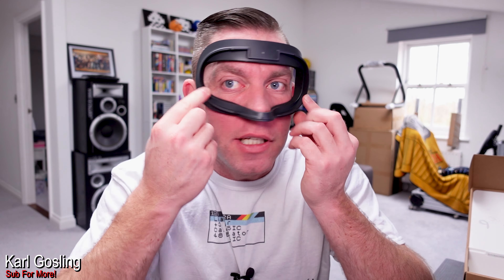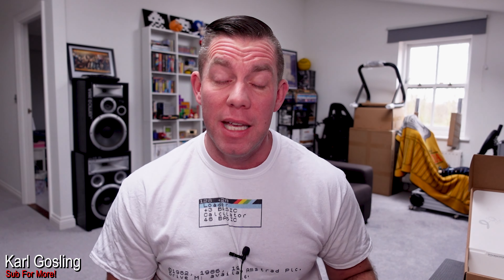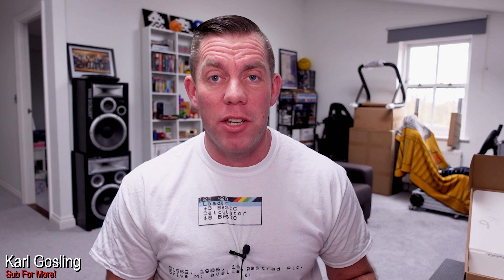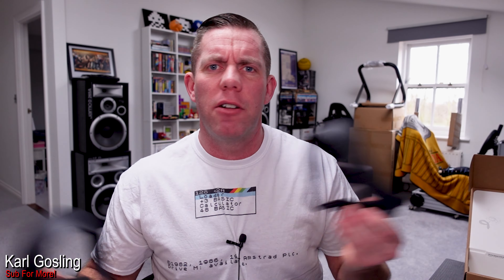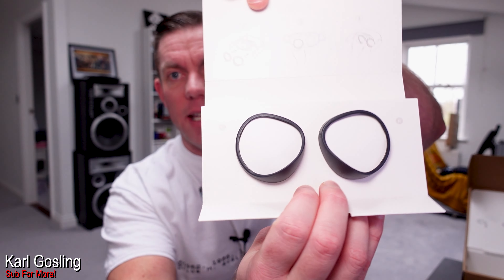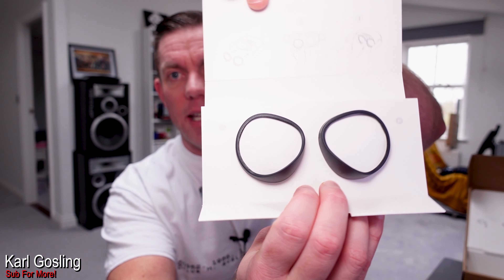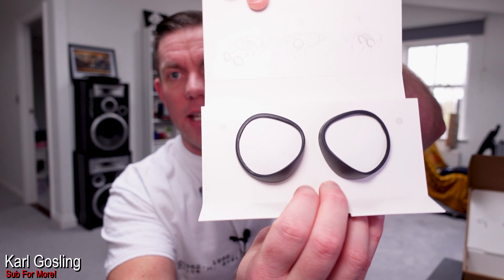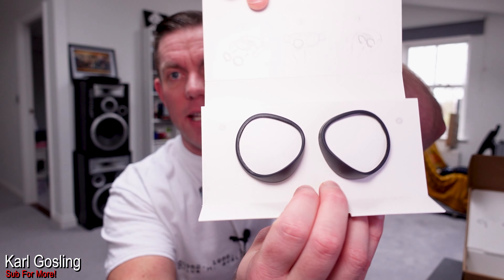Oculus Quest 2 Fit Pack Review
A quick review of the Oculus Quest 2 fit pack that was very kindly donated to the channel!

Fit Pack Links
Amazon UK
Amazon US